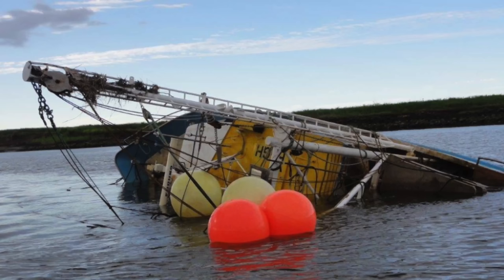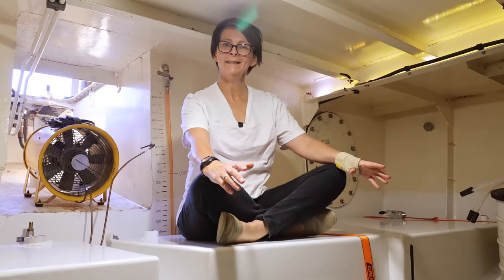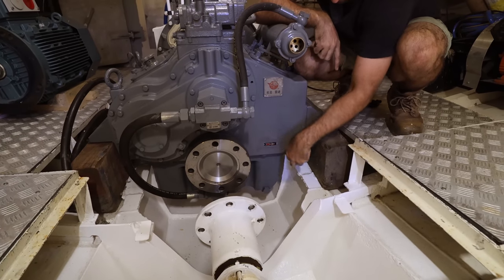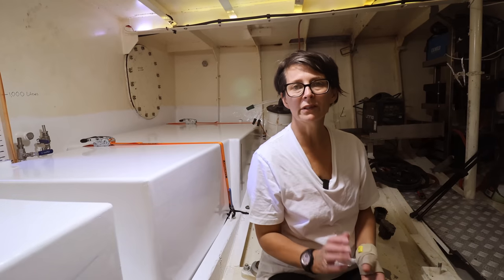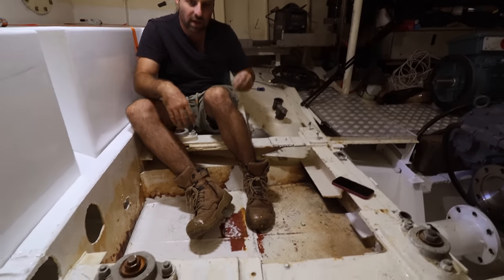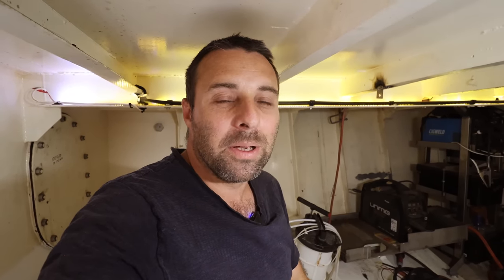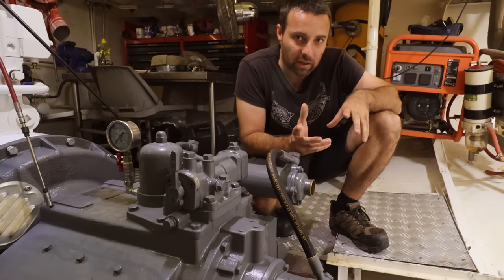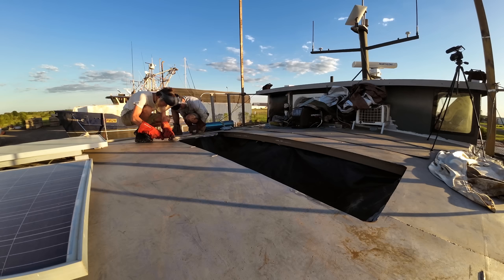What's next for Brupeg's Engine? - Episode. 300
Please consider supporting the project each week with a few dollars
So now the engine is in the boat, whats next?

We go through the list of what it will take to get the engine and gearbox running and functional. We close up the big ole hole in the roof and we literally unroll an amazing solar oportunity with you. The new Unimig welder gets a good workout with long welding runs, as you can imagine Damien gets into his happy place.

For the next 3-4 weeks while we wait for parts, we are signing off a number of pre launch jobs, so we are able to fully focus on the engine room, when the parts arrive.

Jess, Dame, Birk & Baby Cat

If you love watching Brupeg and want to see extended episodes and you're able to help us continue, you'll see these episodes early, get extra behind the scenes content, supporter-only crew merchandise as a thank you and the ability to have your say on the project at our monthly patreon Round Table live feed.

Congratulations for reading this far, you have now won a jpeg image of a Cow riding a skateboard on a grass field (dont ask me how she is riding on grass, it makes no sense to me, perhaps regular human physics dont apply to cows, I really couldnt say). To claim your prize please leave a comment on the video so the algorithm knows you mean business and we know you are not one to triffle with!